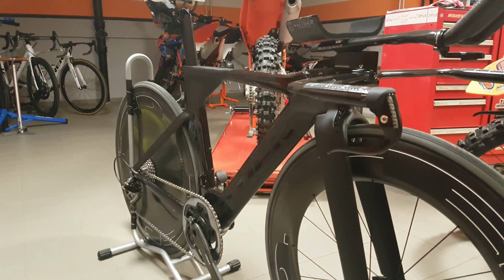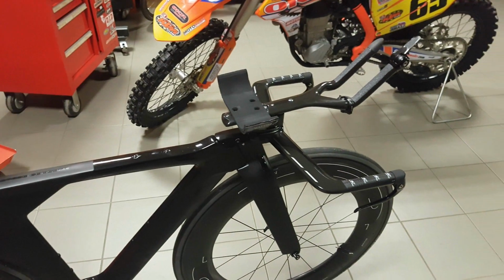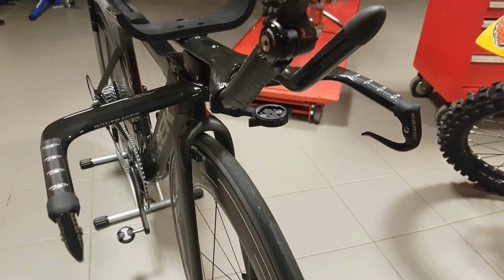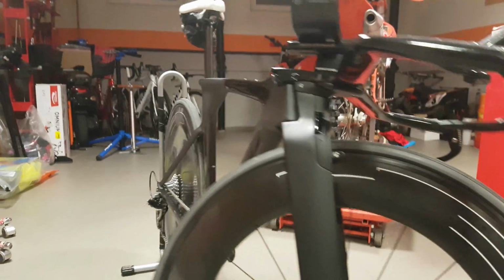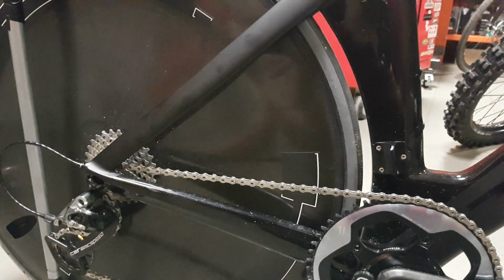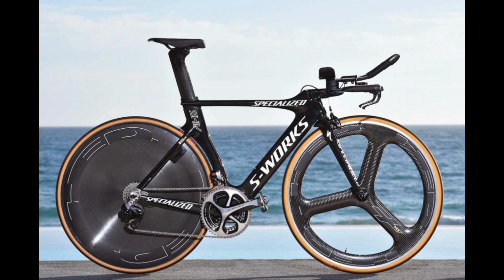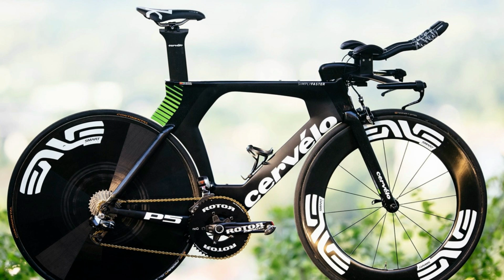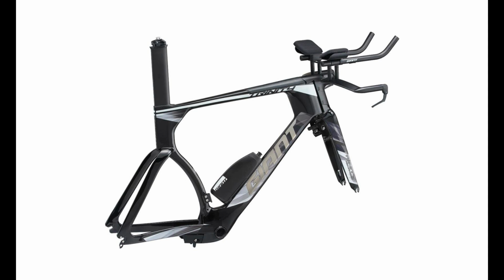Why I have chosen the Trek Speed Concept (again)